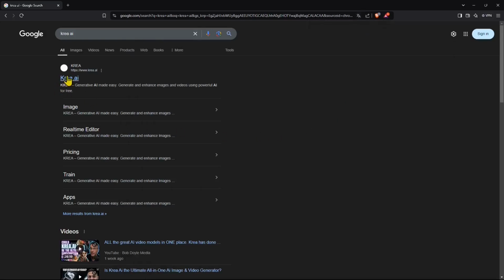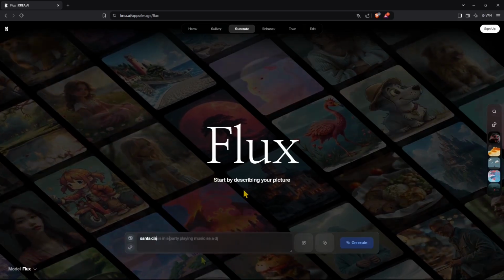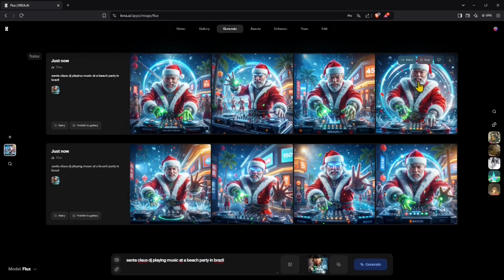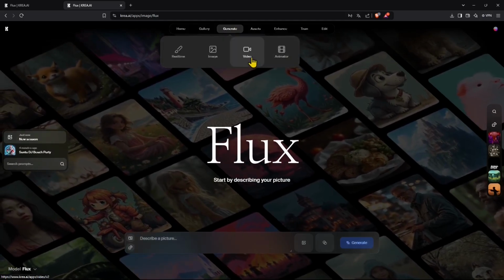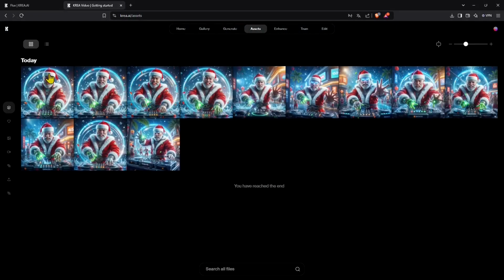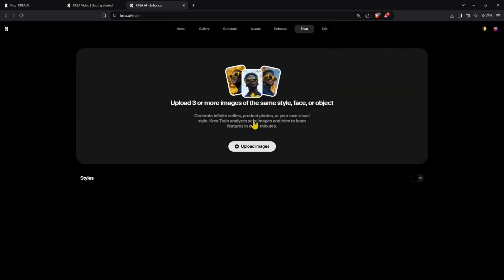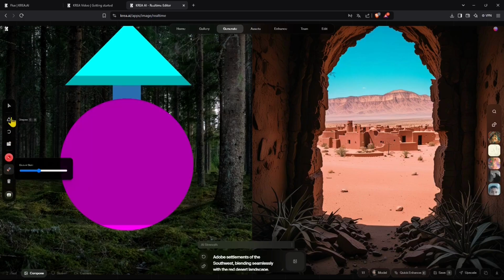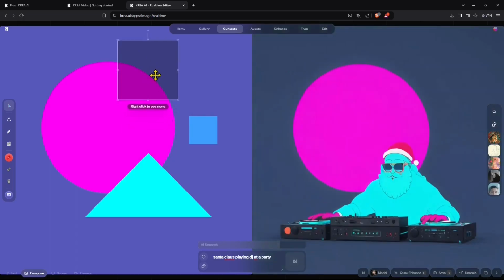Videoguide - Generate Image, Video, Animation, Krea AI, Prompt, Upscale, Enhance, Realtime Generator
Videoguide - Generating Images, Videos, Animations, Using Krea AI, Prompt, Upscale, Enhance, Real Time Generator With Vector Graphics and Paint